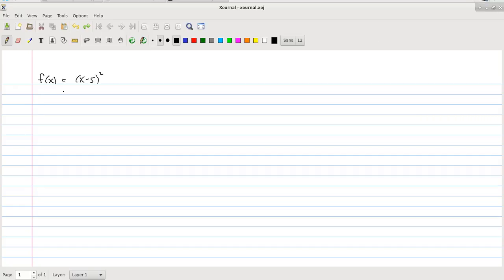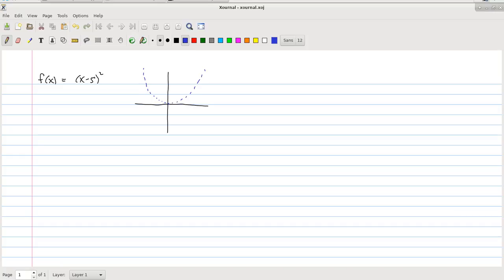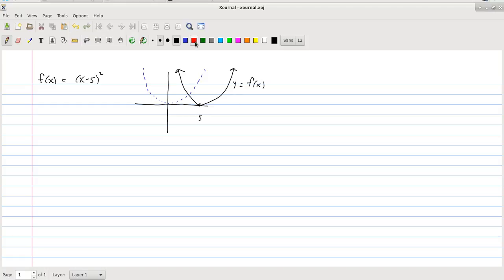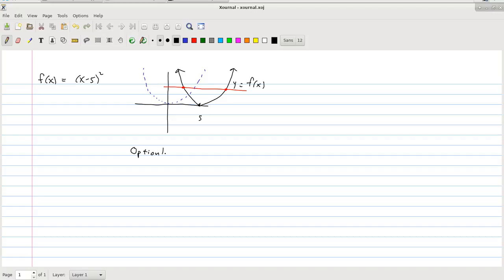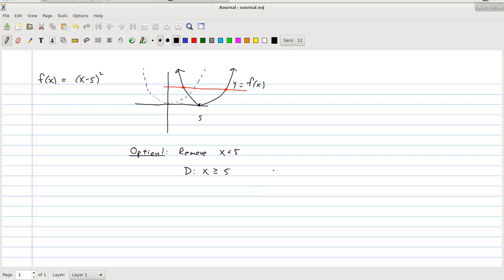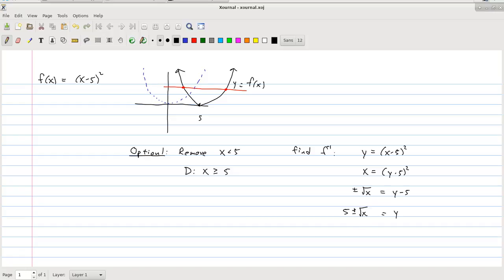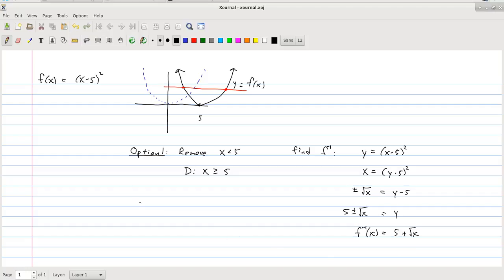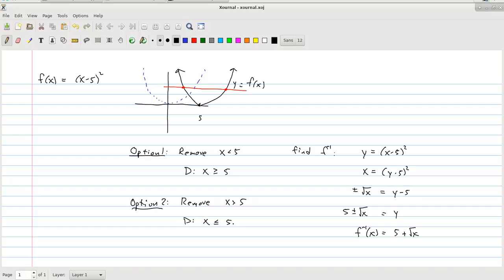Math 170 Final Exam Review - #56